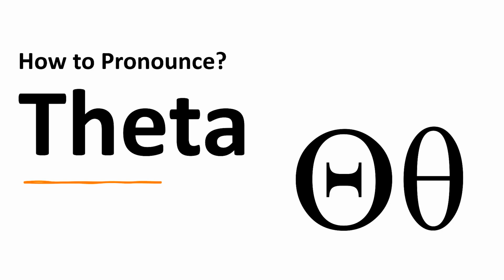How to Pronounce THETA (Greek)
Welcome! Here you will hear How to Pronounce THETA (Greek) i.e. the “correct” pronunciation.

You can skip the intro through the time stamps below:
00:00 - Pronunciation Intro
00:15 - How to Pronounce THETA (Greek)